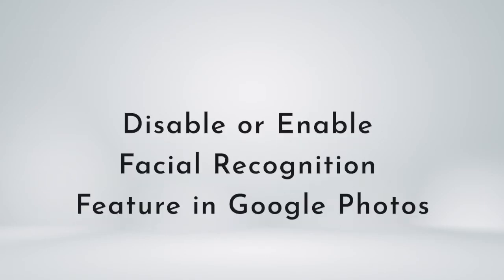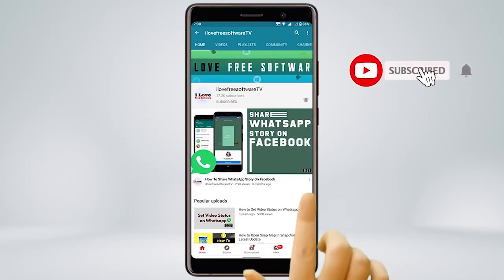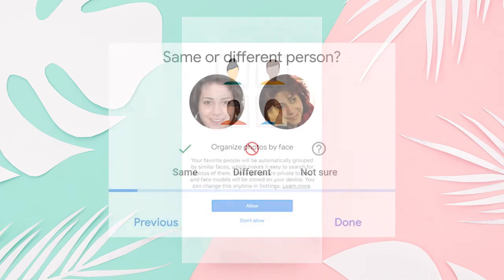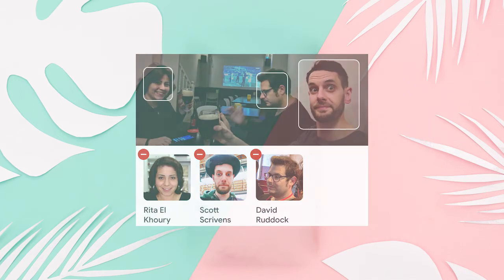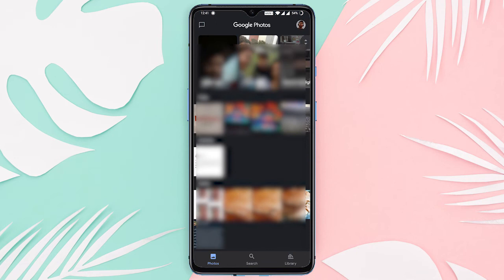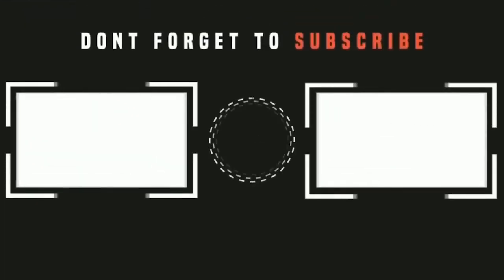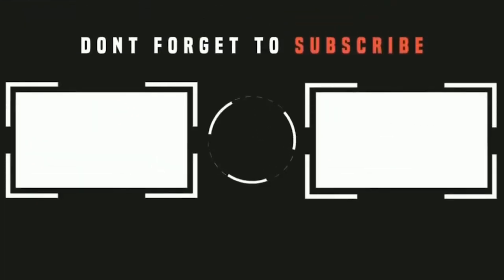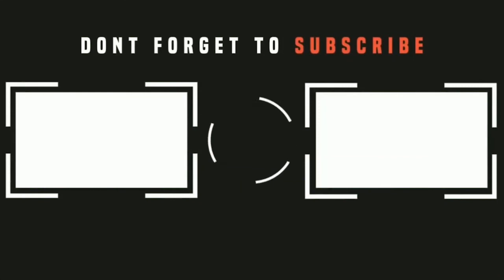Disable or Enable the Facial Recognition feature in Google Photos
The Facial Recognition feature is one of the coolest features of google photos. It automatically picks up people’s faces on the images, tag them, searches for photos by specific people’s name, and automatically organizes pictures based on people’s faces.

To enable or disable this feature open Google Photos. Tap on your profile picture. Now select the photos setting option. When on the ‘Settings’ page, look for the option ‘Group Similar Faces’ and tap on it.

Now Toggle on the ‘Face Grouping’ option to turn the facial recognition feature on. Or To disable the facial recognition feature, toggle off the ‘Face Grouping’ option.
That’s it guys this is how you can disable or Enable the Facial Recognition feature in Google Photos.